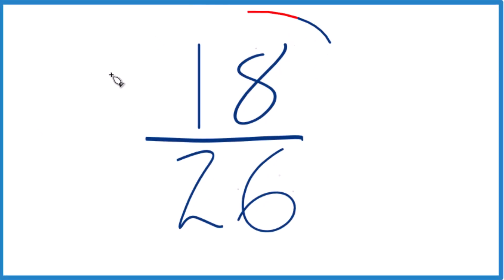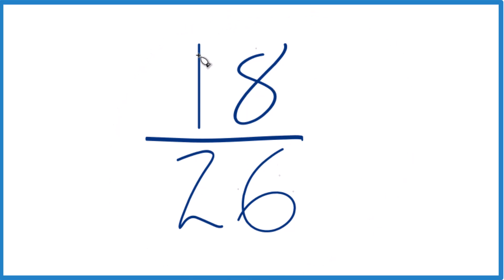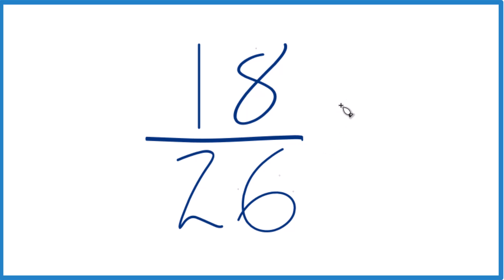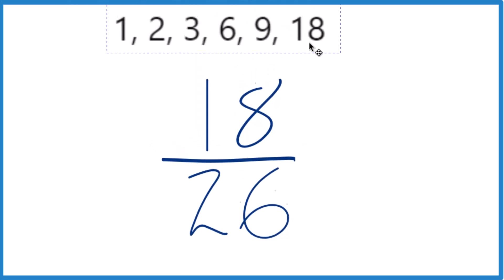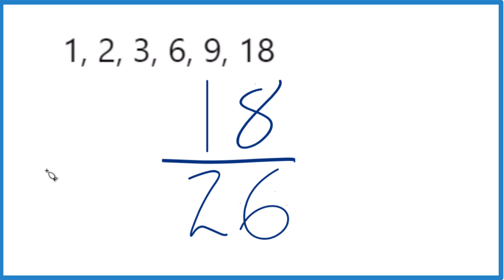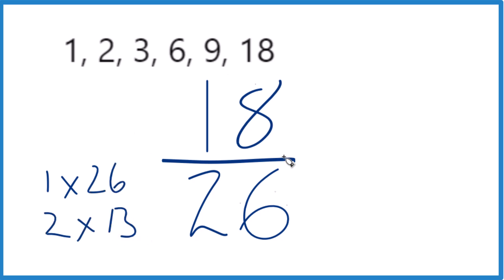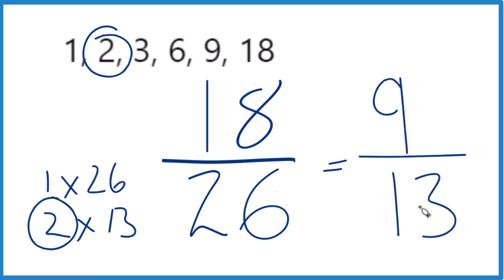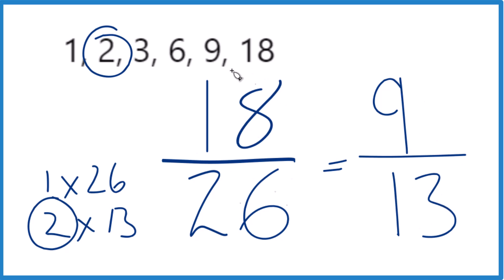How to Simplify the Fraction 18/26